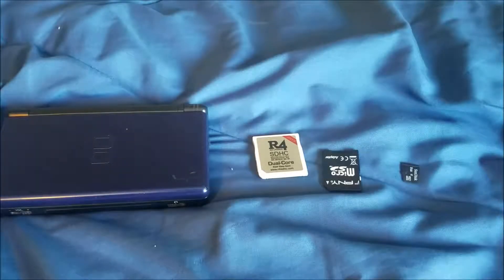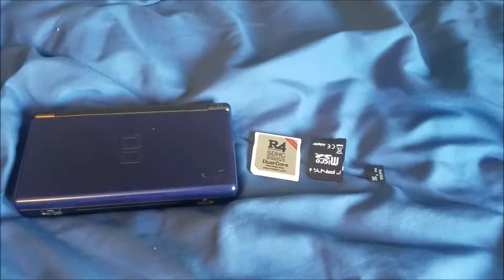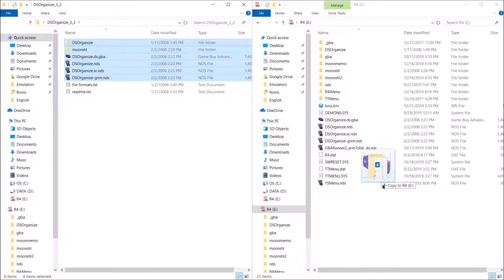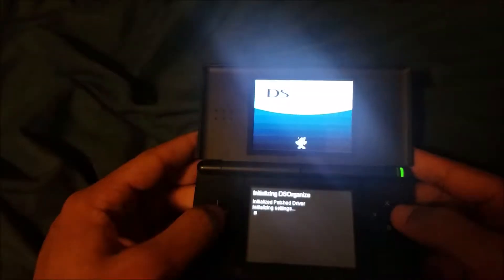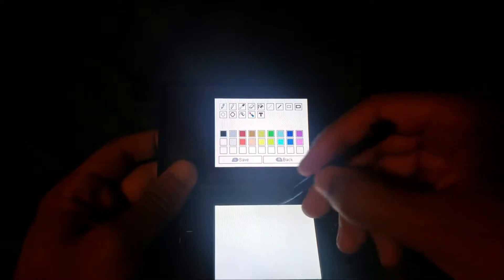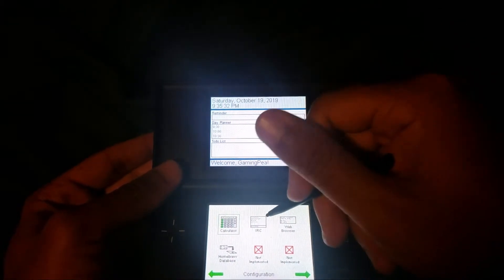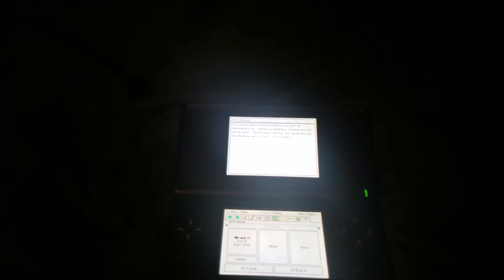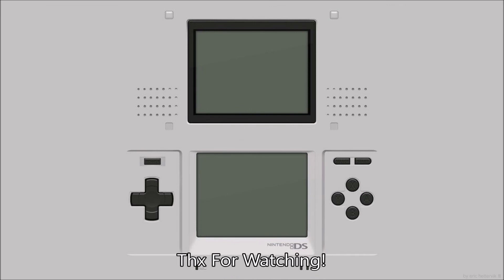How to Install an Organizer App on your DS Flashcart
This video shows you how to install an organizer app on you ds flashcart. Will work on DS/DSi/3DS.

All music from Chill Out Records.